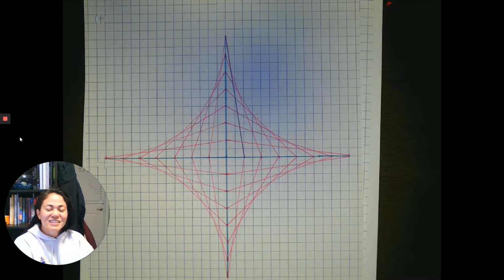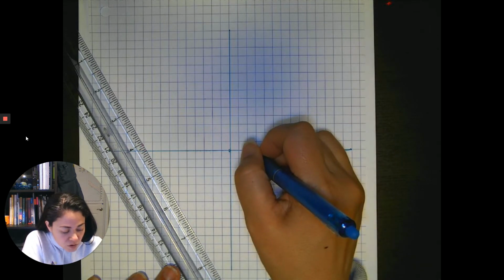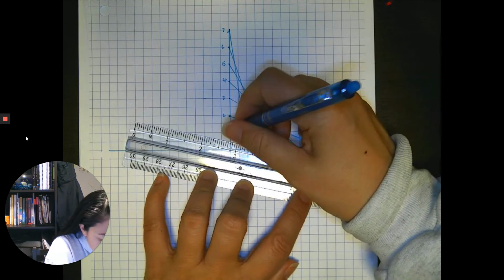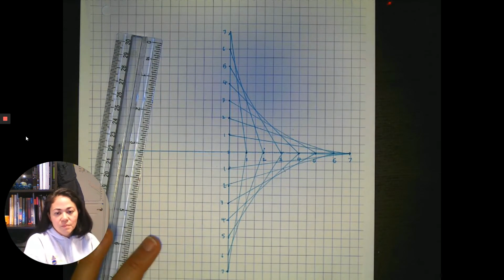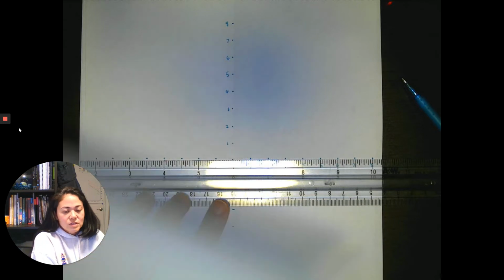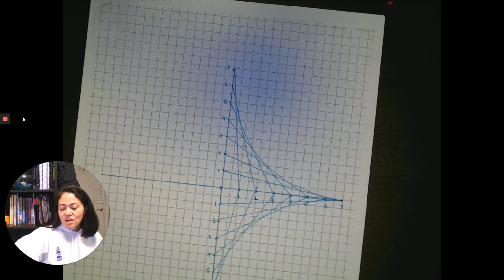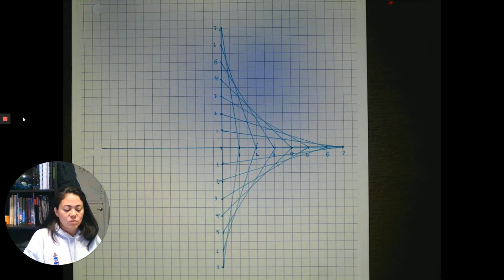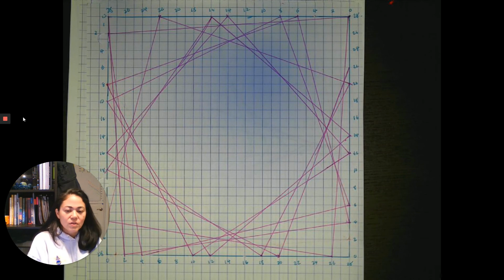Math Art Linear Curves